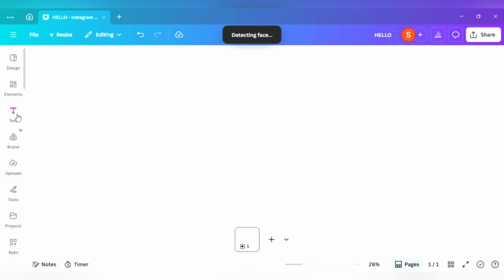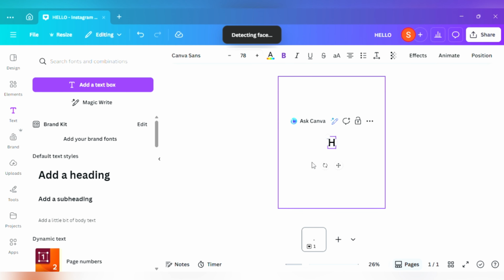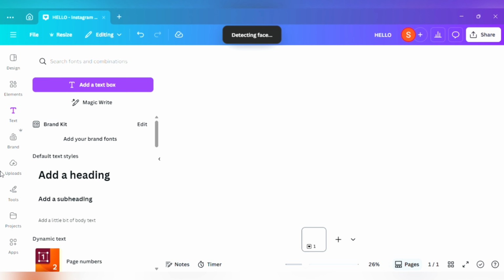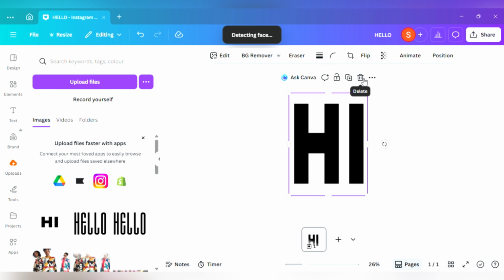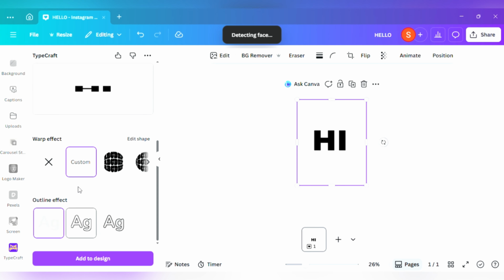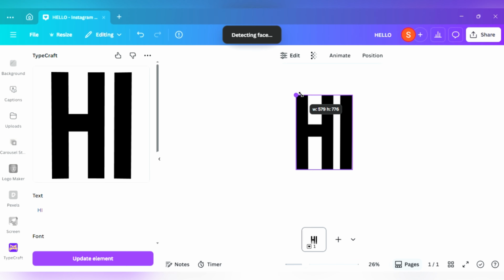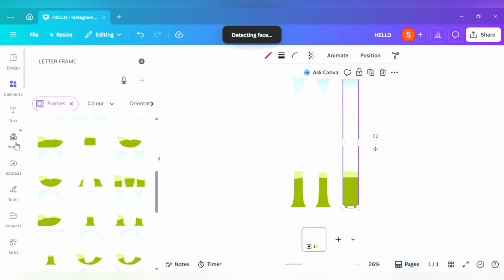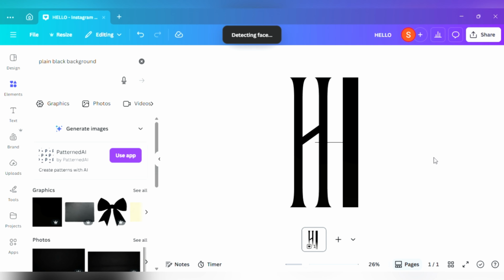Stretch text effect in Canva | 4 easy ways - FULL TUTORIAL ✨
Learn 4 creative ways to stretch your text in Canva and make your posters stand out instantly! 😍
From font tricks to Free-form adjustments, these methods are super easy and perfect for beginners.✨

Let’s connect and create some amazing posts together for your brand! 💫